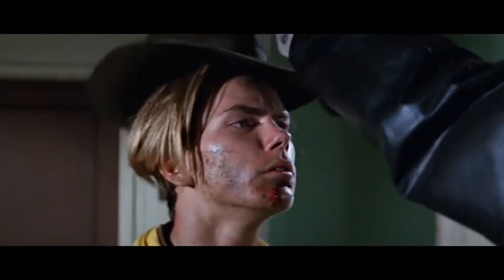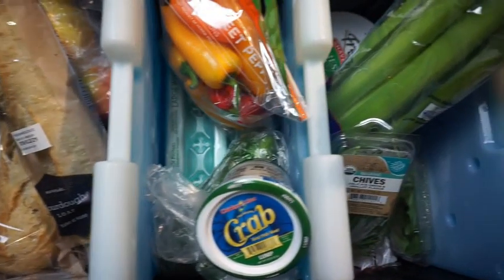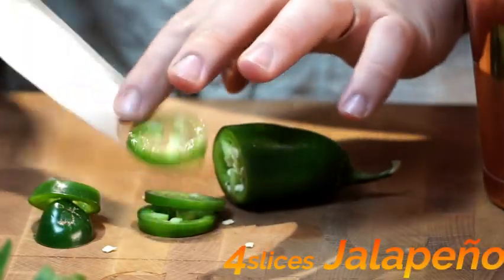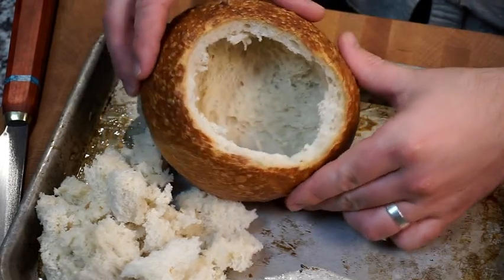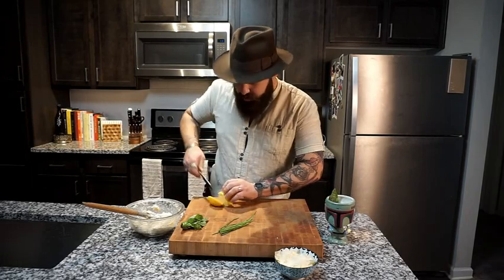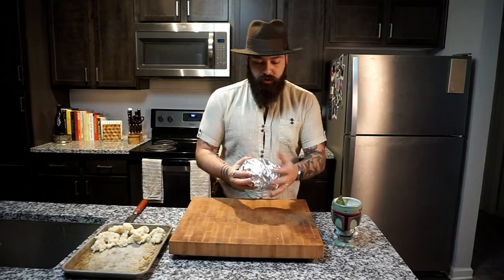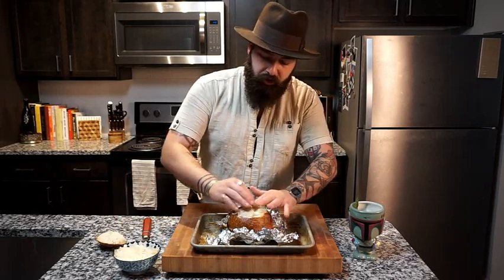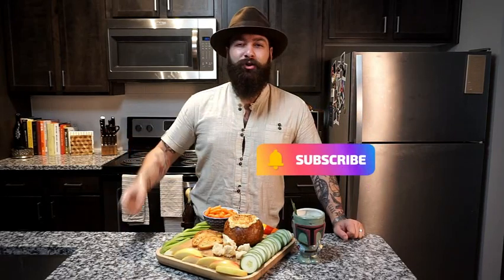Rich Creamy Crab Dip - Indiana Jones And The Last Crustacean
I'm making the best crab dip you will ever have!

Get this delivered with Easybins

1. In a large mixing bowl add 1 tsp dill, 1/2 tsp garlic powder, 1/2 tsp onion powder, 1/2 teaspoon paprika.
2. in the large mixing bowl add 1 ounce of shredded parmesan, 8 ounces of cream cheese, 8 ounces of crab, 4 large basil leaves (sliced), 1 Tbsp of sliced chives, and the juice of half a lemon. Salt and pepper to taste.
3. Combine all ingredients in the mixing bowl with a spatula or hand mixer.
4. Cut the top off of your sourdough bread bowl and hollow out being careful to leave enough on the inside for the dip to not soak through.
5. Add the contents of the mixing bowl to your hollowed out bread bowl, add the top back on, and wrap in foil.
5. Place the bread bowl on a baking sheet and bake on the top rack of your oven at 350 for 10 minutes.
6. After 10 minutes remove the bread bowl from the oven and unwrap the foil halfway down the bread bowl.
7. Remove the top of the sourdough bread bowl and add shredded parmesan to the top of the dip.
8. Add your bread bowl on the baking back to the oven on the top rack and allow to bake at 350 for another 20 minutes or until the cheese has melted on top.
9. Remove from oven and add to your favorite charcuterie board with anything you enjoy for dipping. I would suggest celery, pretzel chips, and peppers to break through the creaminess of the dip.
10. Enjoy your holy grail of sharable appetizers!